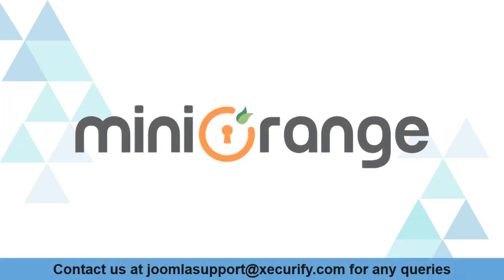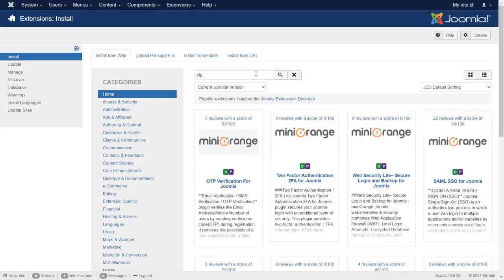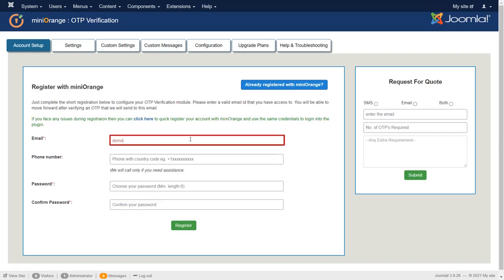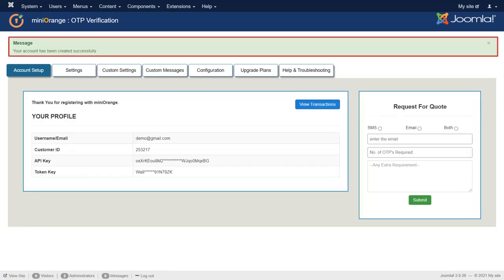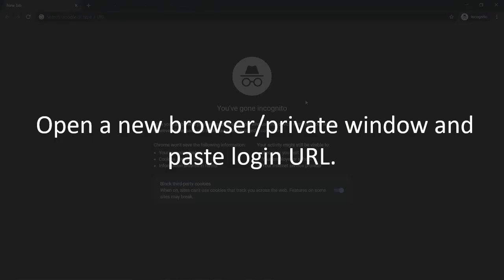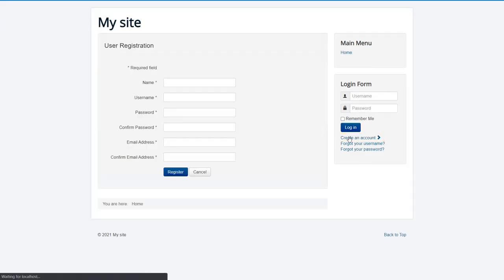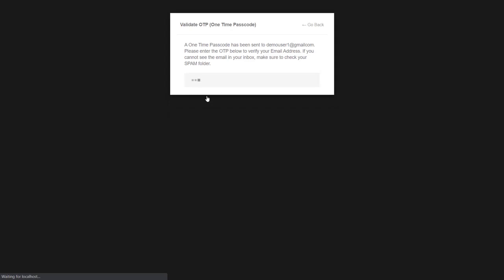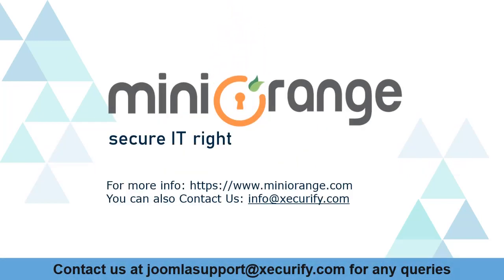How to setup OTP Verification on Email for Joomla | One Time Password for Joomla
To find more security-related products like Single Sign-On for SAML and OAuth Protocol